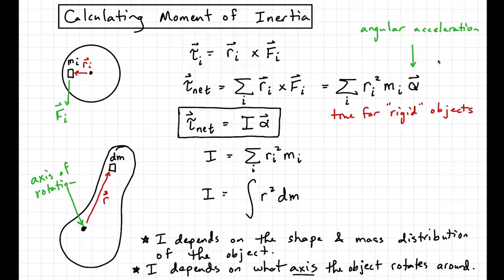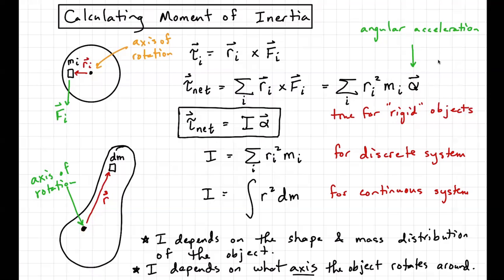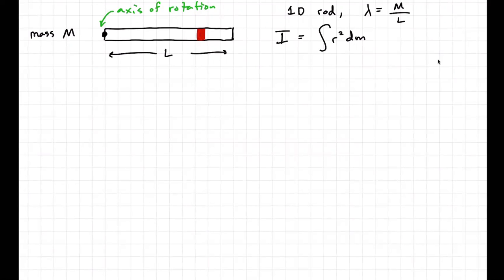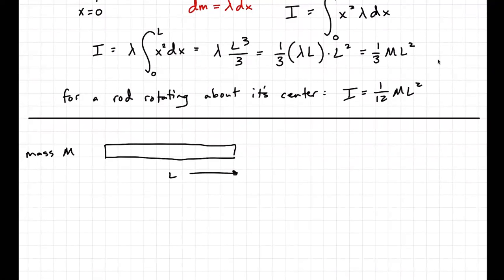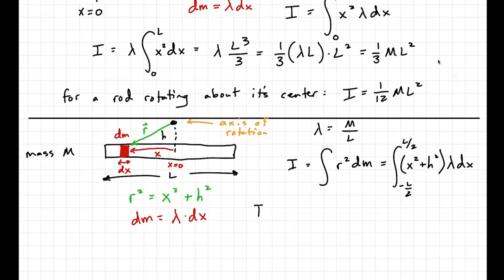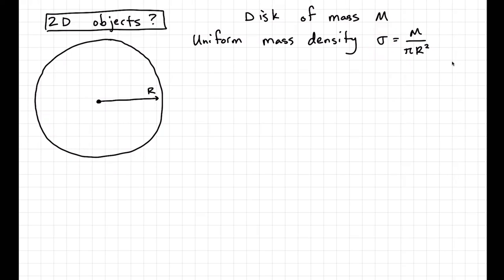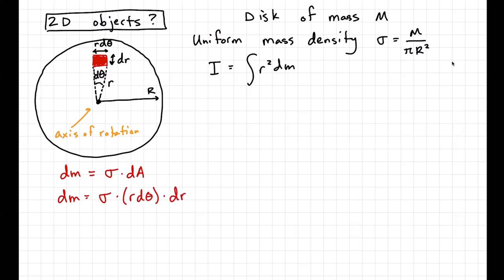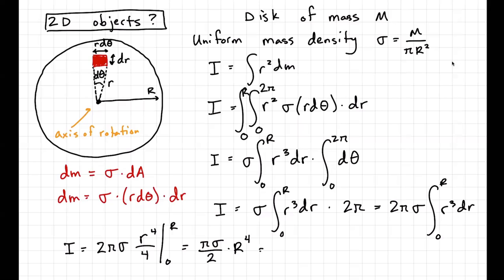14 Moments of Inertia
An introduction to calculating moments of inertia for continuous mass distributions. Brief introduction to double integrals.